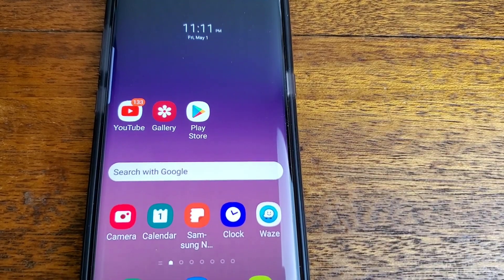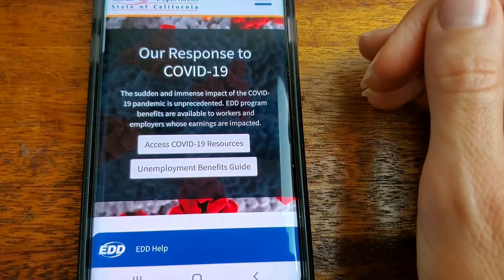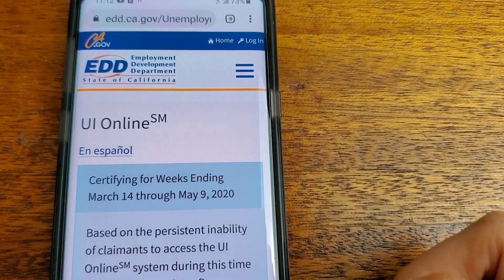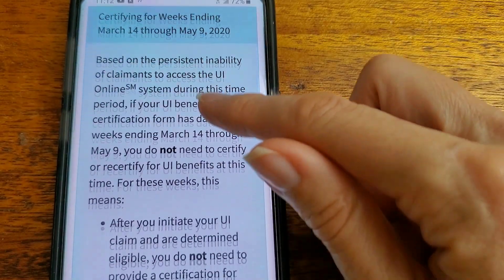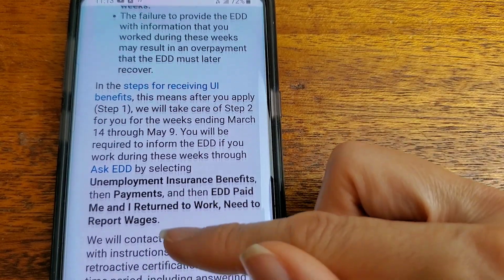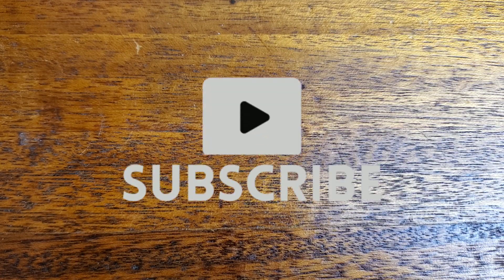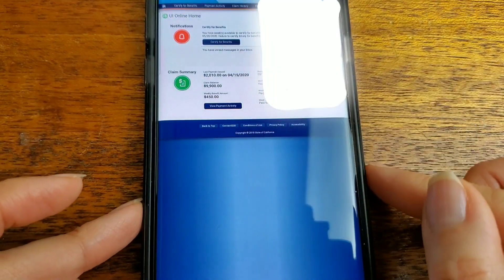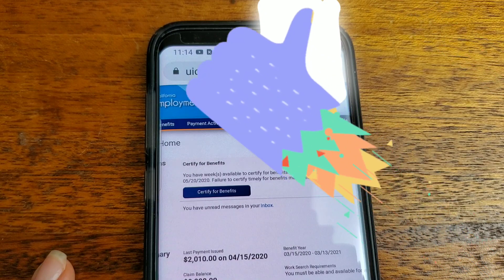How to "Log In" to Edd.ca.gov website UI online for Payment Activity & Claim History unemployment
How to "Log In" to edd.ca.gov website UI online for Payment Activity & Claim History for unemployment benefits.
   The edd.ca.gov website isn't very user friendly. I hope these steps will help.
    Those who are still waiting to receive their EDD card can log in to the edd.ca.gov website to check to see if their payment has been processed.